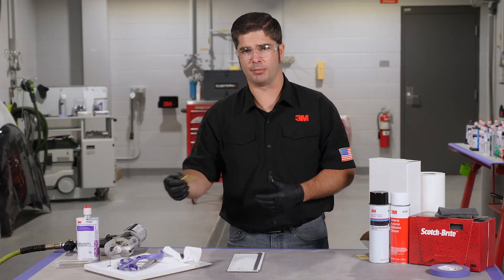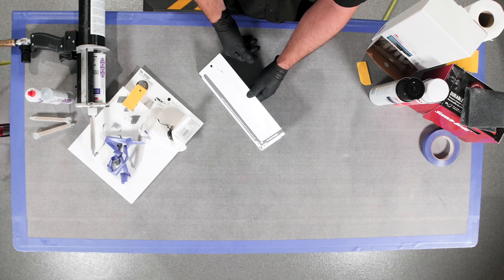HOW TO: Replicate a Honda Seam Sealer Bead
Ryan Marrinan, 3M Application Engineer, shows some tips and tricks for how to replicate the seam sealer bead on a Honda CRV. Hondas have a little taller profile than what’s considered standard, and we’re going to show you how to replicate that.

Step 1: Prep your panel (00:29)

Prep your panel, scuff the surface and tape off the bead to the exact width that you want.

Step 2: Prep your seam sealer (00:48)

We’re using our 3M™ EZ Sand Multi Surface Repair Material 05887 for this. Start by equalizing the tip of the cartridge in an upright position into a paper towel, making sure you’ve got equal parts A and B started out of the cartridge. Apply the static mixing tip and dispense two to three inches of material onto a mixing board to make sure you’ve got a thorough mix coming through the tip.

Step 3: Lay the first bead (01:24)

When applying to the vehicle, start from one end and work your way around. It’s important to work the first layer into the hem flange to create a tight seal on the surface. Typically for this bead you’ll start from one end of the door and lay it all the way around. This applies also to hoods and deck lids. Once it’s laid out, come in with a spreader and knock it down just enough to make sure it goes all the way from tape to tape.

Step 4: Lay the second bead (02:19)

The material has now had a second to sit, which is why this is in two steps. Initially the material will have an instant flow, then a slower flow. You want that instant flow to set out and get to the slow flow. Now you’ll apply a layer of material to get that taller arcing bead. Create it right down the middle of the taped-off area. If you’re working on a large panel like a hood, you can start from one end and go right to the other end, then come in with the spreader. If it’s a smaller panel like a deck lid, give it a second or two to get a little bit of flow and melt into that lower material, then knock it down.

Step 5: Remove the tape (03:19)

It’s important to pull the tape off back against itself, creating a nice clean cut edge. If anything, you want to be inward just a little bit, not outward, so you don’t create a wave that’s difficult to get paint underneath. Focus on pulling it back against itself as you work your way around the door.

Step 6: Pinch off the corners (03:50)

Depending on the vehicle maker’s recommendation, pinch off the corners so you have clearance for gaskets and, more importantly, are allowing water to drain out naturally from the corners. This helps prevent corrosion issues and delamination of the paint.

Important note:

There are of course many factors and variables that can affect an individual repair, so the technician and repair facility need to evaluate each specific application and repair process, including relevant vehicle, part and OEM guidelines, and determine what is appropriate for that repair.

3M™ Dynatron™ Yellow Spreader

For more advanced tutorials, check out 3M Collision Repair Academy

You’ll find courses that will expand your knowledge, deliver practical procedures that you can use right away, and, in many cases, earn you I-CAR credits.